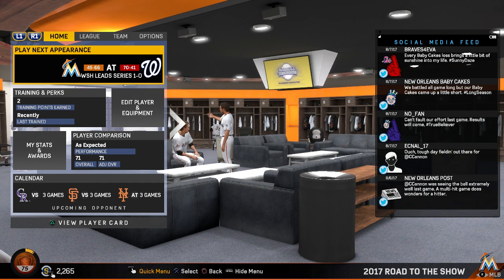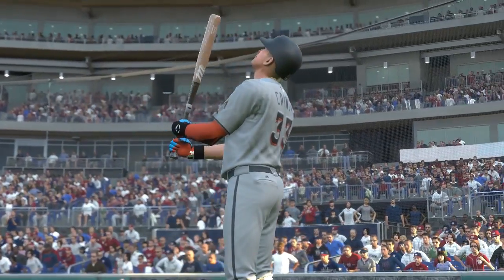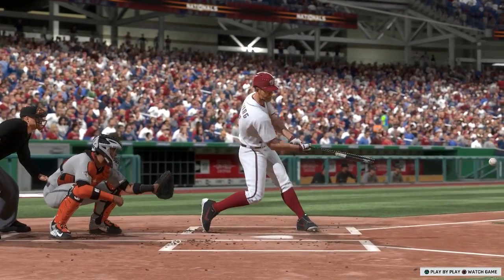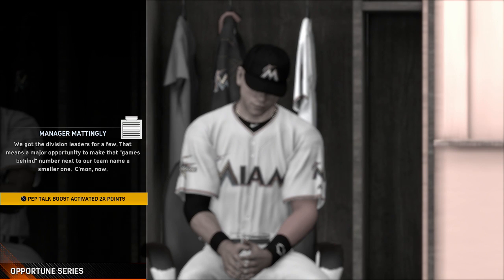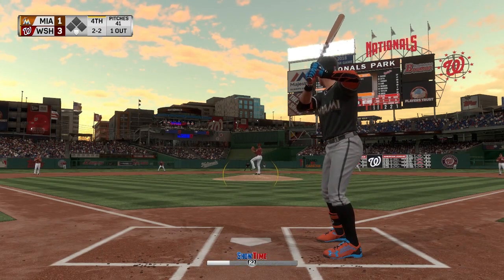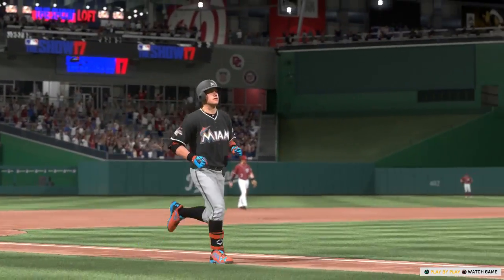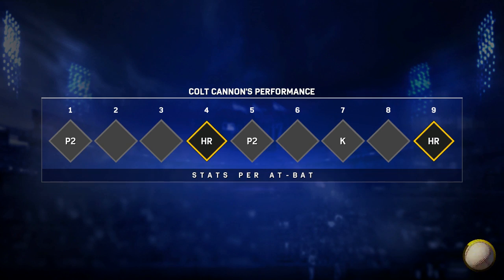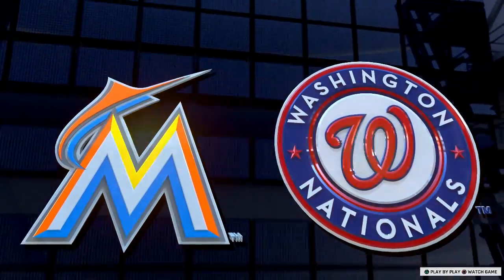MLB The Show 17 Colt Cannon Road To The Show EP14 MLB Debut With The Marlins! MLB 17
In this very special episode of MLB The Show 17 Road To The Show, Colt Cannon Makes his Major League Debut with the Miami Marlins.  We continue the road to the show of Colt Cannon, a young texan with a desire to make his mark on Major League Baseball. Follow the journey of Colt Cannon through the minor leagues and on to stardom in MLB.